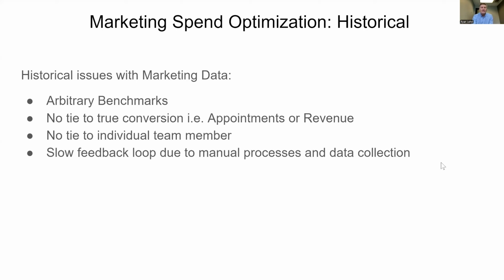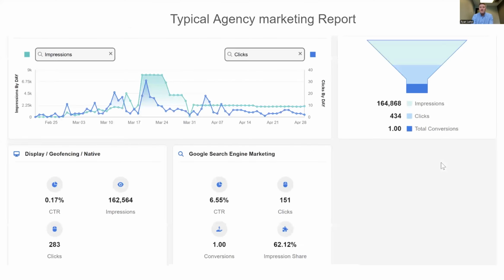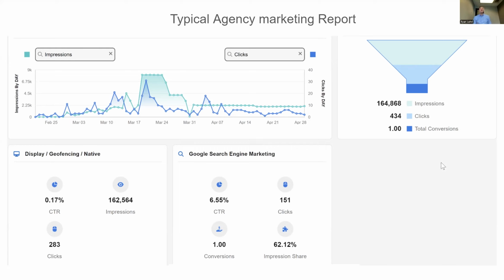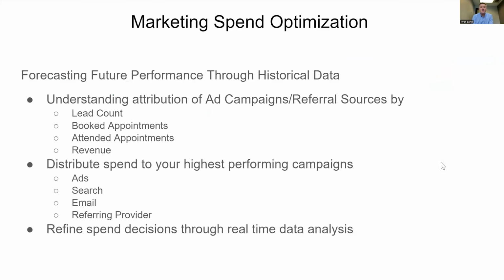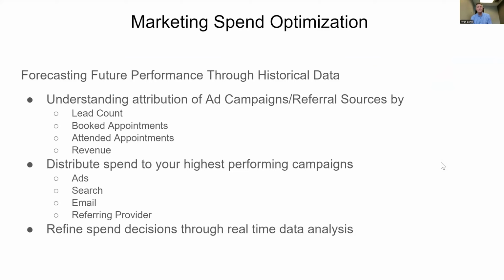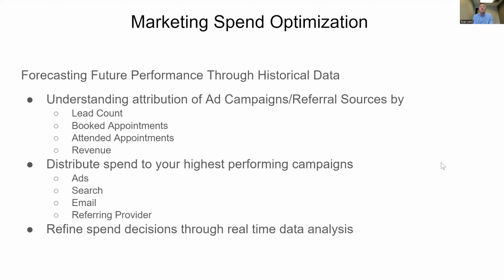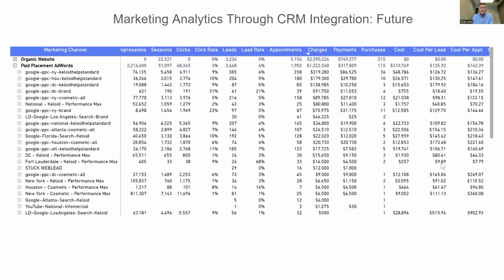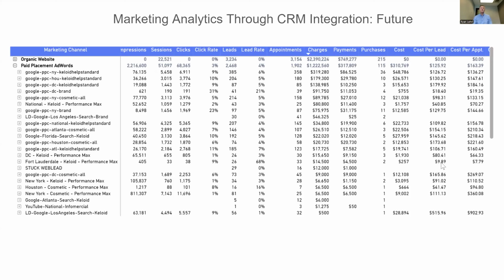How a CRM Boosts Marketing Spend Performance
Learn how a CRM platform can revolutionize your practice’s marketing strategy and deliver a better return on investment. 🏥📈

In this video, we explore how a healthcare CRM can:
✔️ Provide valuable insights with patient data transparency
✔️ Optimize lead tracking and patient segmentation
✔️ Automate appointment reminders and personalized communications
✔️ Improve patient acquisition with data-driven marketing decisions

Whether you’re a private practice, medspa, or multi-location clinic, discover how the right healthcare CRM helps you target the right patients, improve conversions, and make every marketing dollar count.